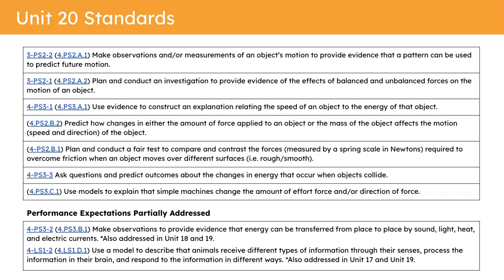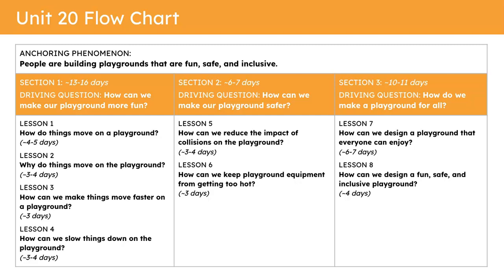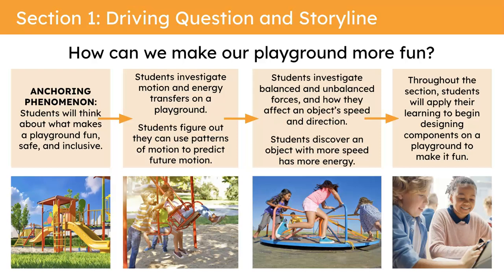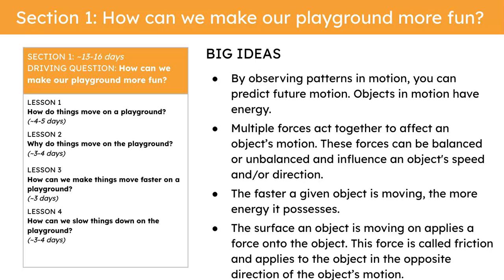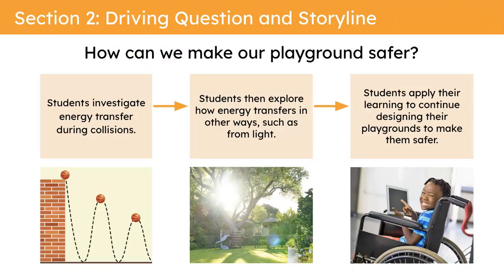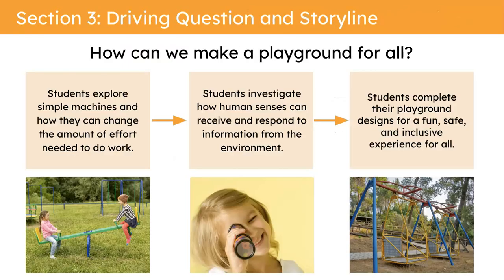Unit 20 Overview Video